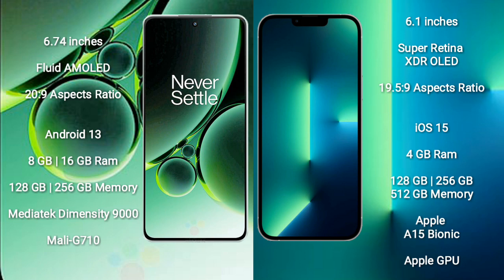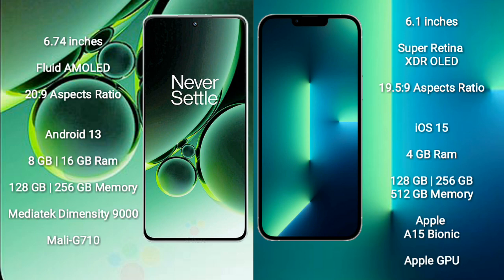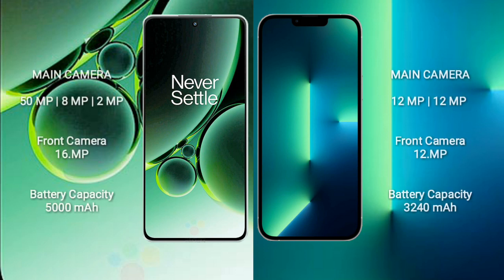OnePlus Nord 3 vs iPhone 13 Review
oneplus nord 3 vs iphone 13
nord 3 vs iphone 13